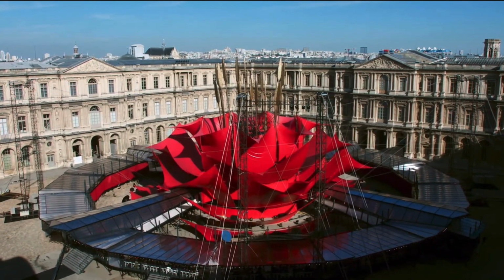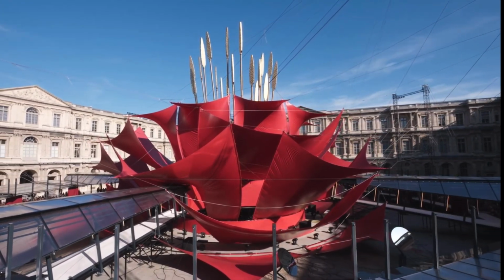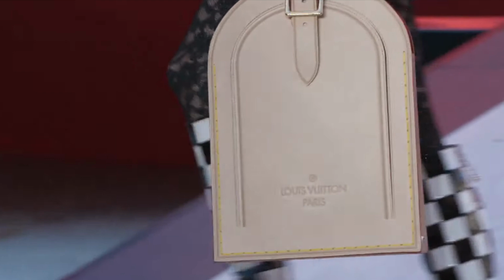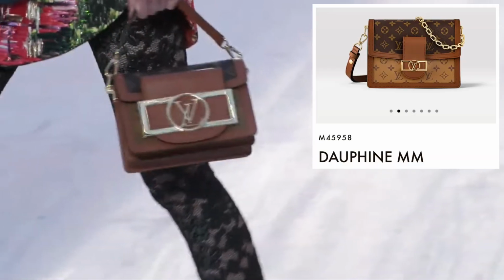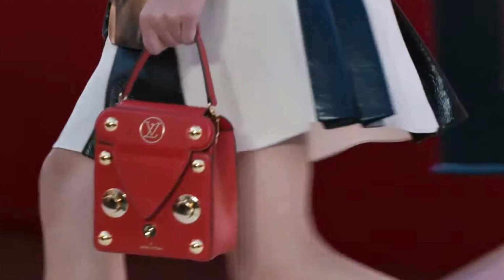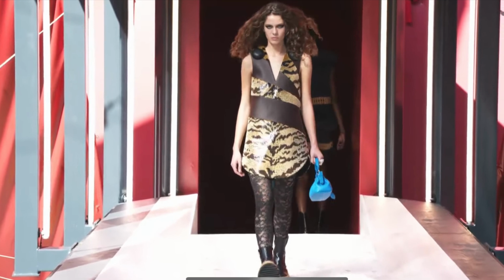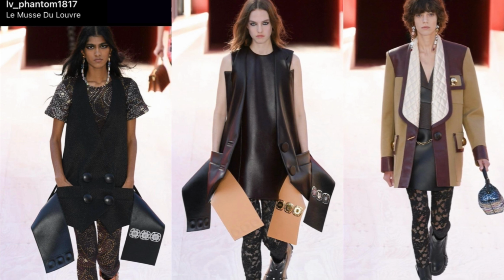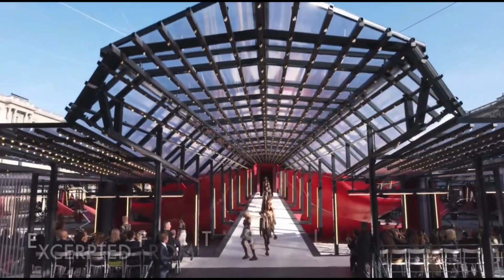Louis Vuitton Spring-Summer 23 | New Bags & Women's RTW 😍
Louis Vuitton presented its Women’s SS23 collection designed by Nicholas Gesquiere on October 4th at the Louve Museum during Paris Fashion Week. The designs in this show played with proportions in imaginative new ways. In this video we'll look at some of my favorite (and least favorite) looks from this show, including new bags and ready-to wear.